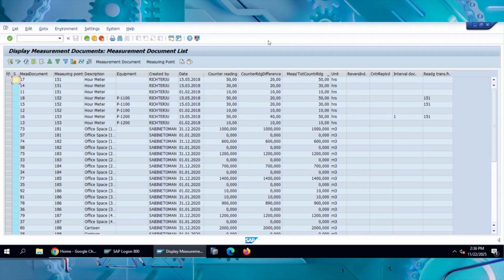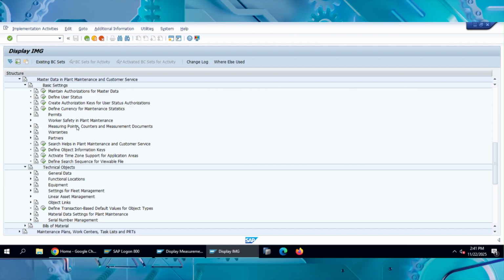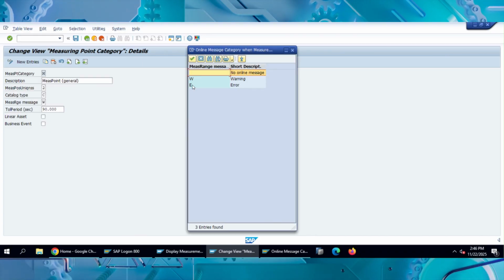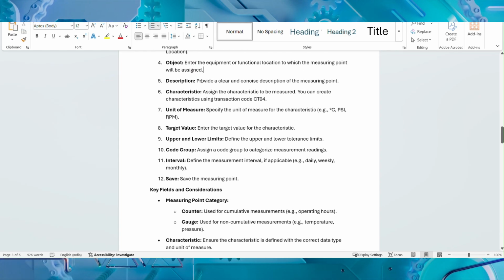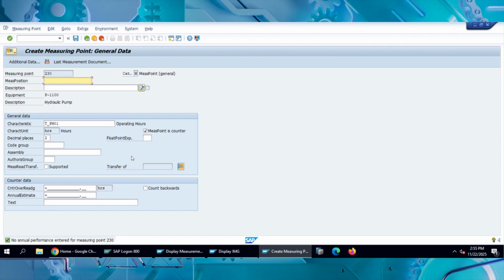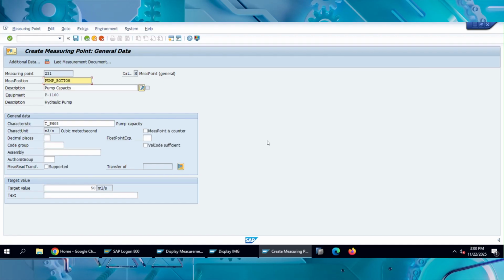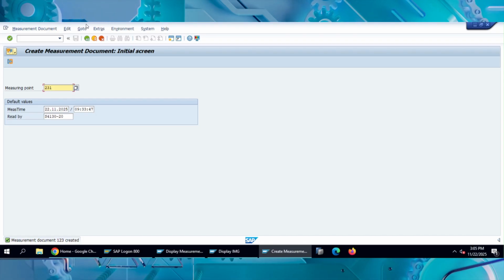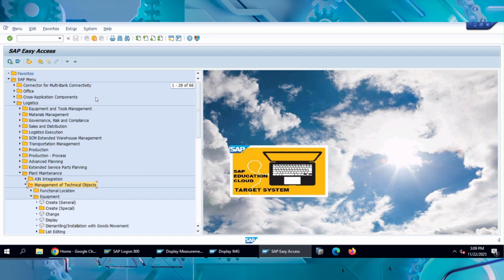SAP PM Measurement Points/Document Configuration & Creation | Full Guide (Part-2)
This is Part-2 of the SAP PM Measuring Point series.
In this video, you will learn how to create and use Measuring Documents in SAP PM, including configuration, business usage, and step-by-step demo.

🔹 What you will learn in Part-2:
Configuration of Measuring Points/Measurement Documents

How to create a Measuring Document

Recording measurement readings (hours, temperature, counters, etc.)

Counter vs Non-Counter Measuring Documents

How documents trigger Maintenance Plans - Upcoming videos

Real business examples — equipment monitoring

End-to-end demo in SAP PM

SAP PM beginners, consultants, maintenance engineers, support analysts, and interview candidates.

📘 Watch Part-1 (Recommended before this video):
👉 SAP PM Measuring Point – Part-1